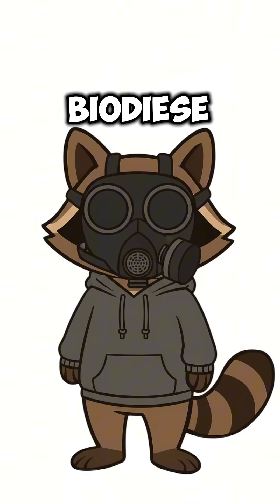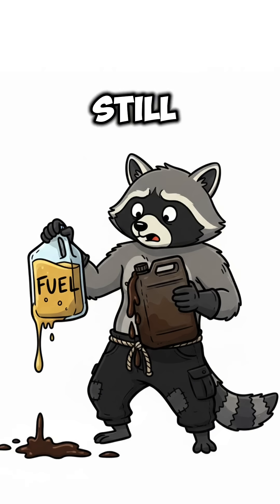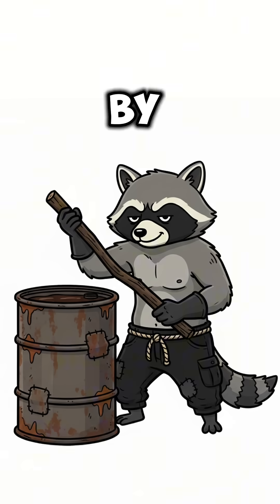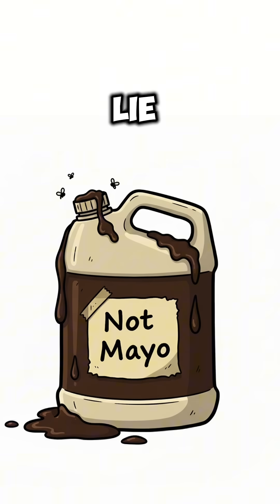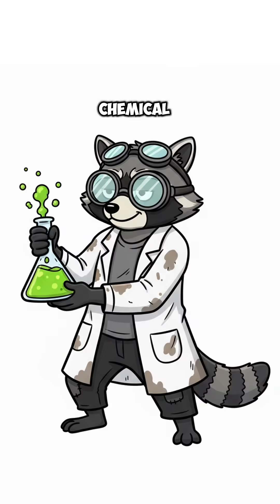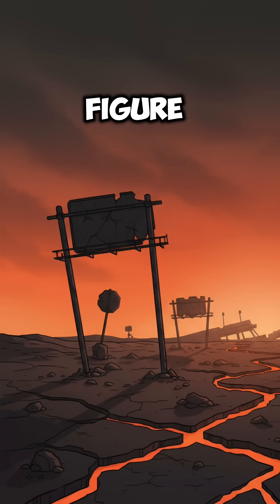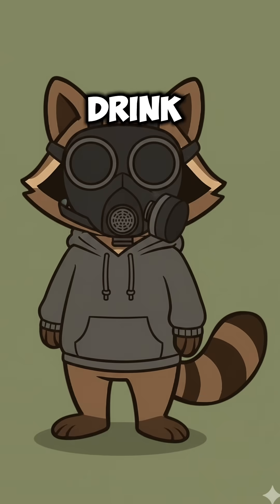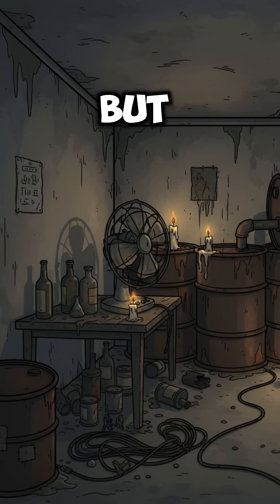How to Make Biodiesel in a Post-Apocalyptic World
When gasoline runs out, survival depends on alternative fuel. ⛽⚡
In this survival science video, you’ll learn how to create biodiesel in a post-apocalyptic world using simple chemistry and basic materials. Biodiesel can power engines, generators, and tools — keeping you alive when the grid and gas stations are gone.

We’ll break down how biodiesel works, what ingredients you need, and how to process it safely in a survival setting. This is more than a hack — it’s survival fuel science you can count on.

✅ Step-by-step biodiesel survival guide
✅ Simple science explained for preppers and survivalists
✅ Alternative fuel when gasoline is gone
✅ Perfect for off-grid, wilderness, or doomsday prepping

⚡ Watch to see how survival science turns oil into usable fuel.